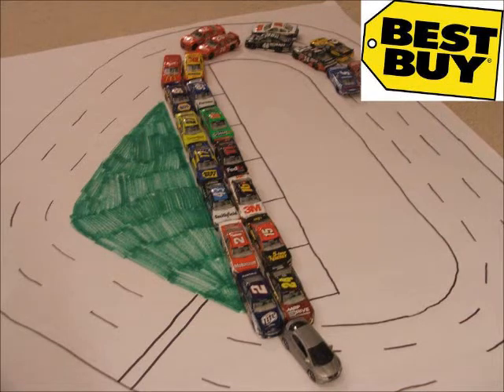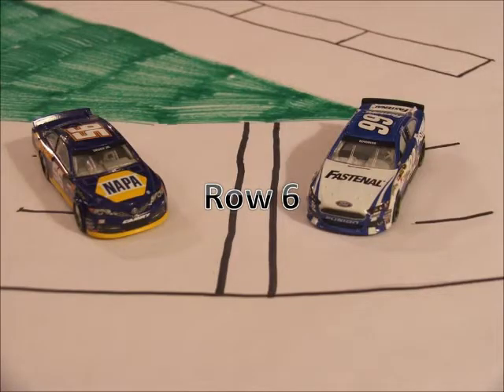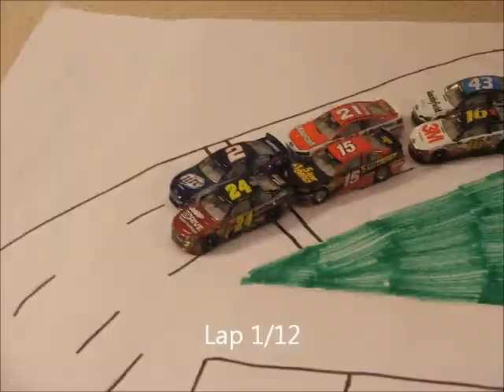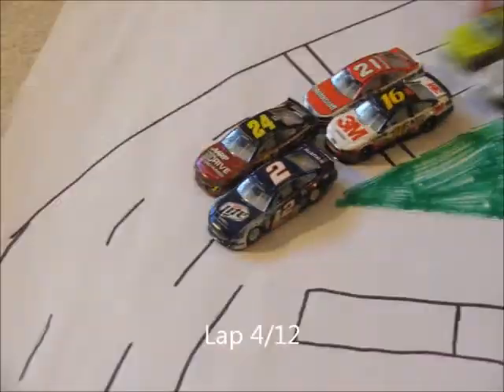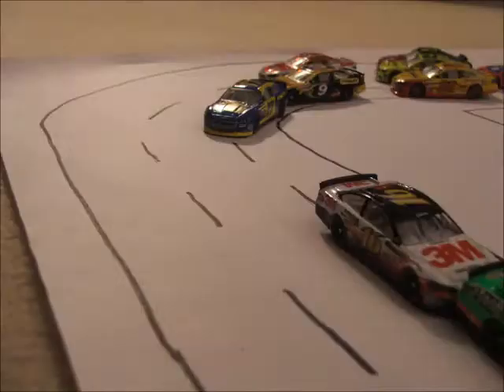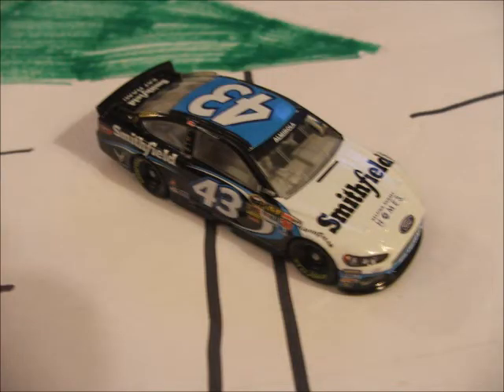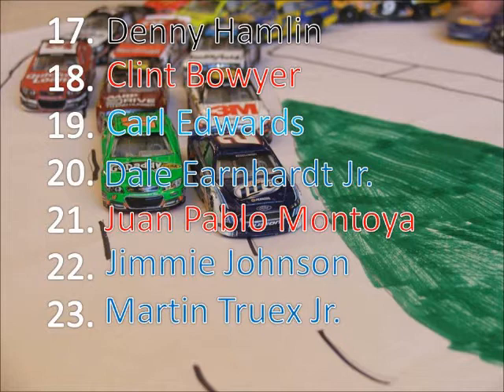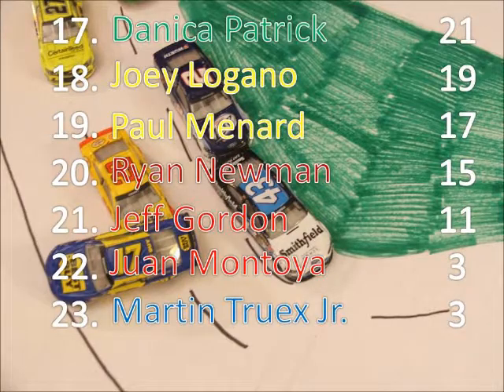Reebok Cup Series Season 2 Race 7 Talladega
The next to last race in the NAMAR Reebok Cup Series comes to the crazy track in Alabama for the Best Buy Cup Series 500!

Check out alancavygamings channel!

Race 8 (The Finale) from Irwin!